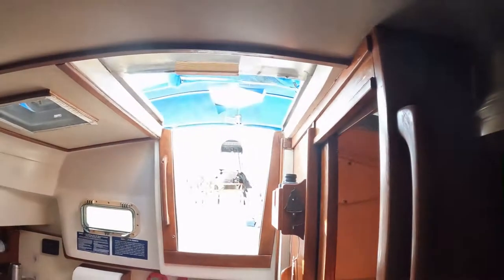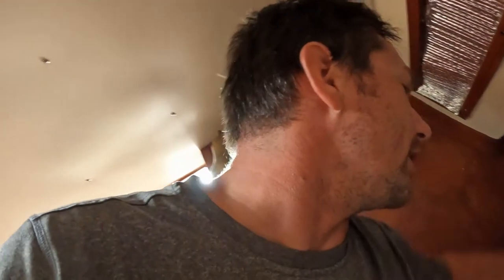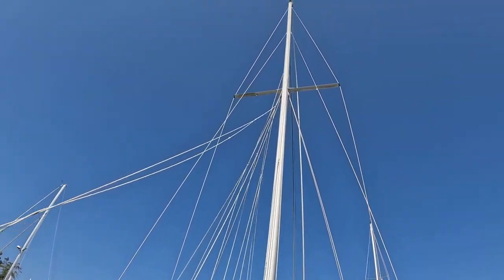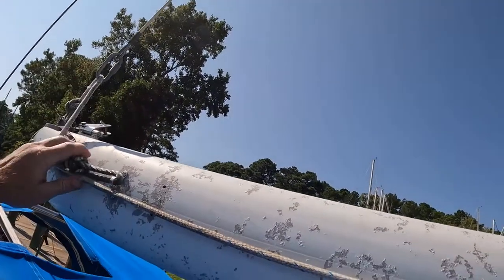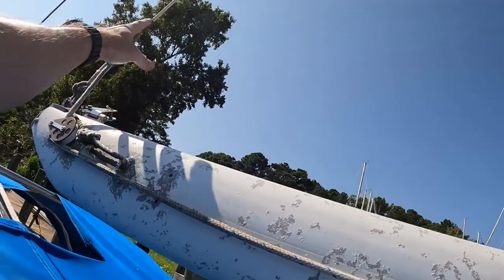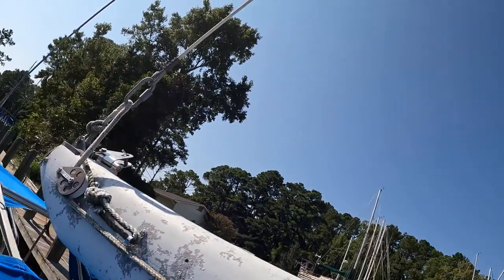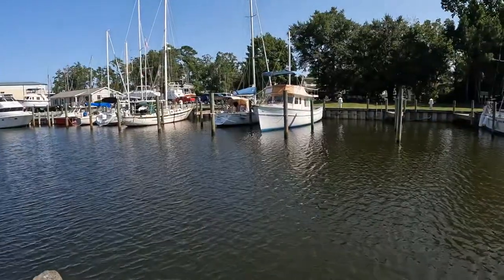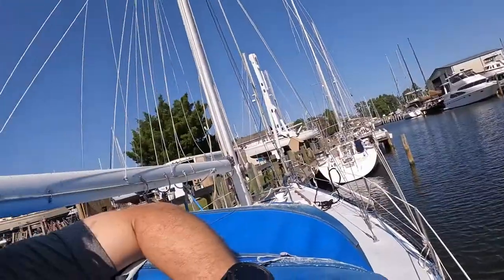Day 19 16Sep22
1984 Hunter 37c